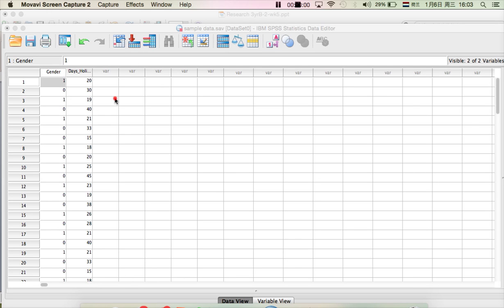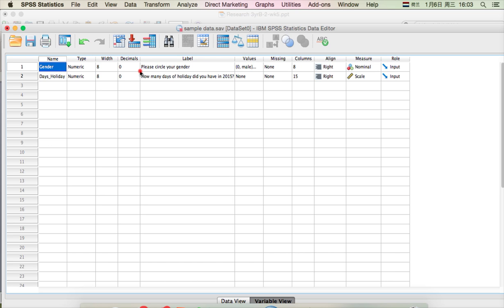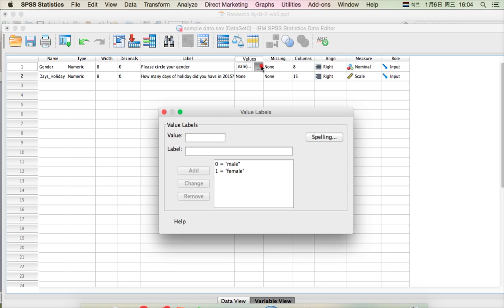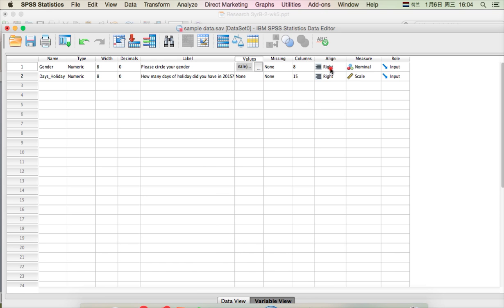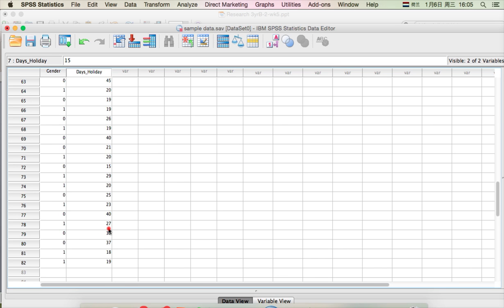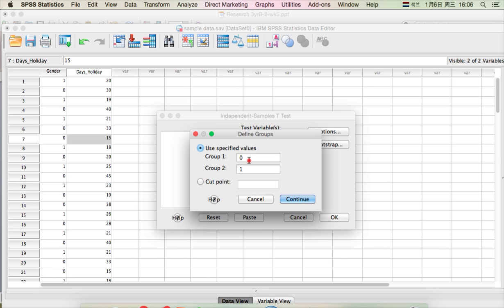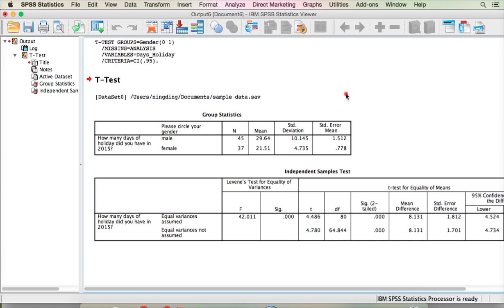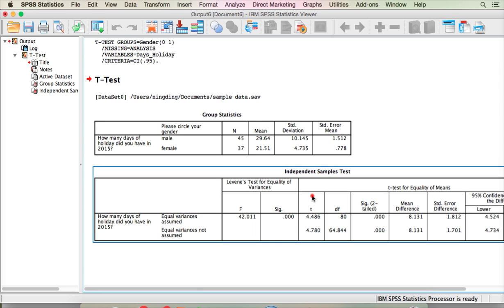Independent Sample T-Test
Analyze your tent questionnaire